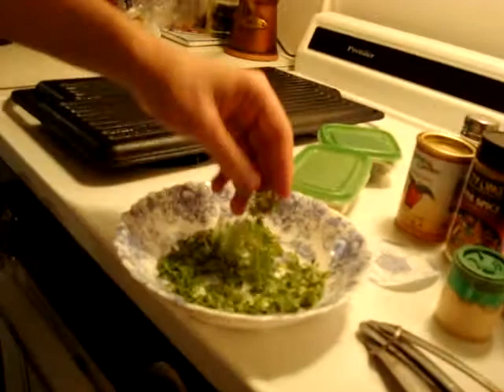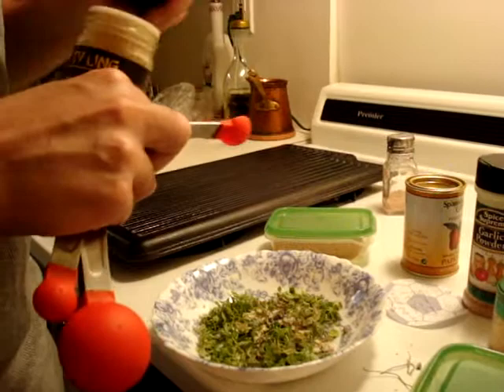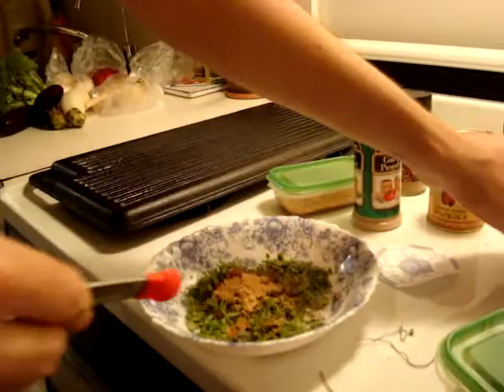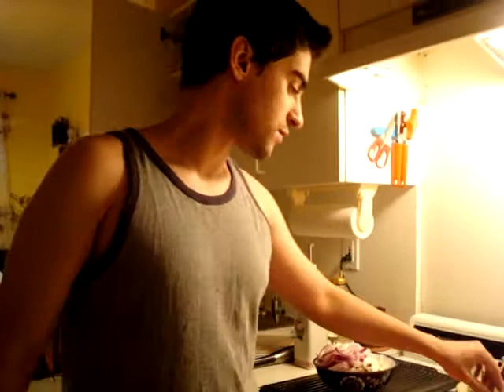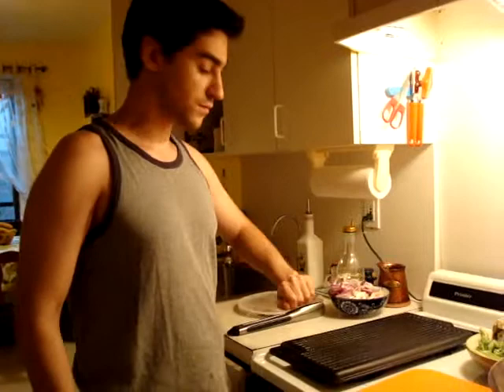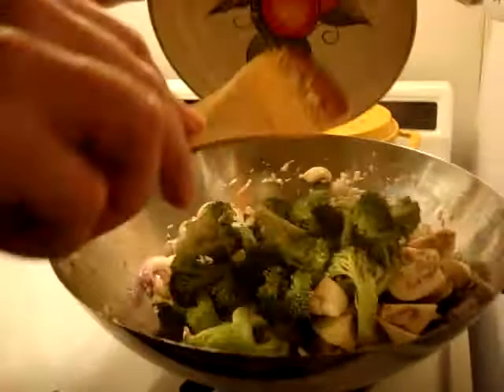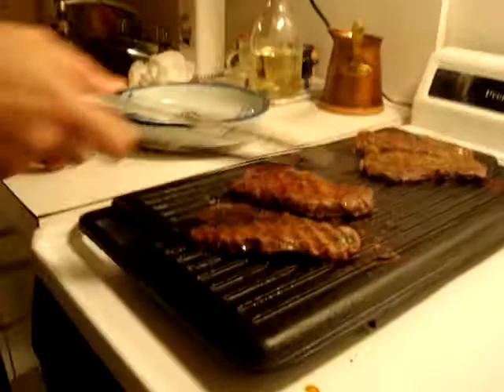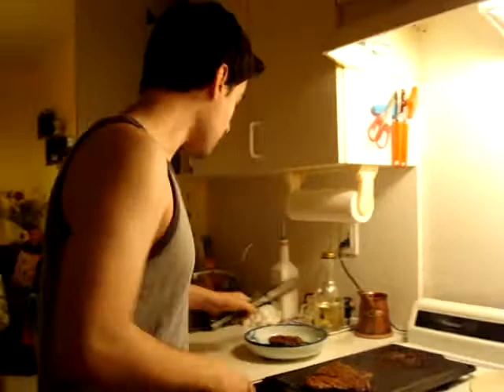Asian Grill & Wok